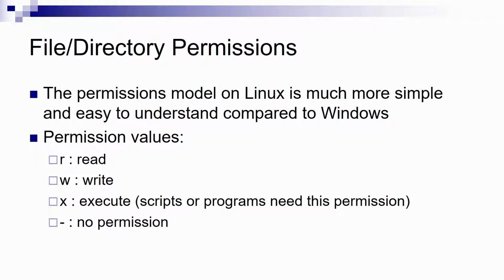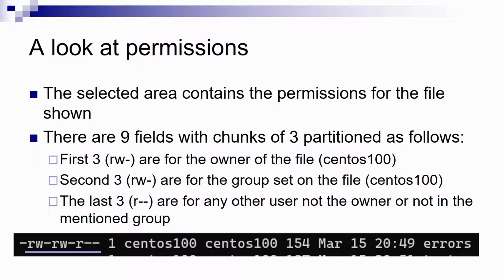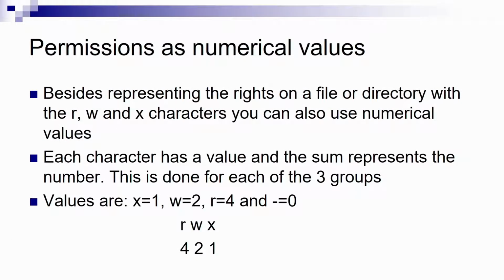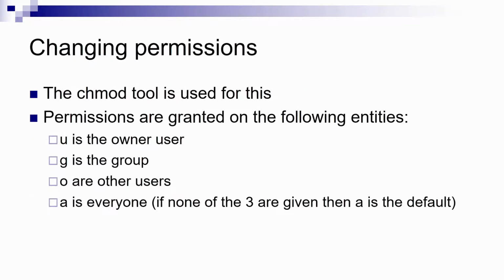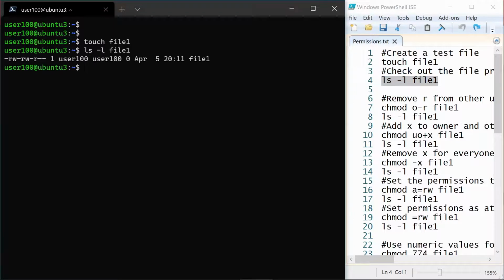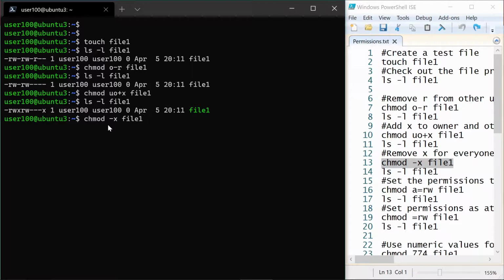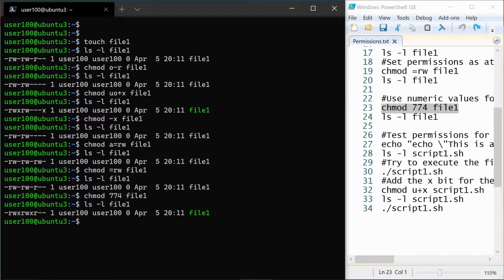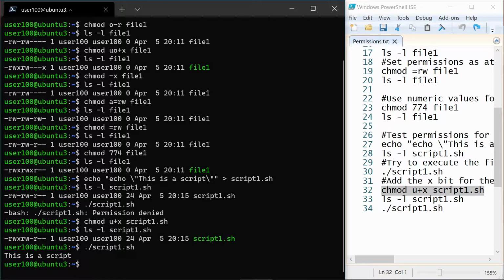10. File and directory permissions - Linux for Windows Admins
In this video we will see how Linux file and directory permissions work and what commands can be used to set permissions on file system objects.

00:00 Introduction
00:36 Permission values
01:20 Permissions in ls -l
03:29 Permissions represented with numerical values
04:58 How to change permissions
06:00 Testing permission commands on Ubuntu Linux